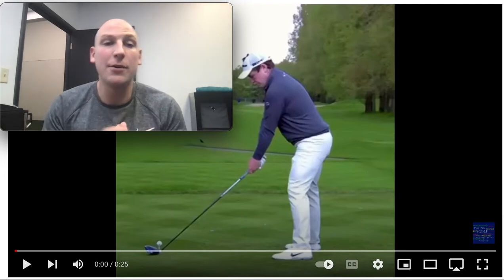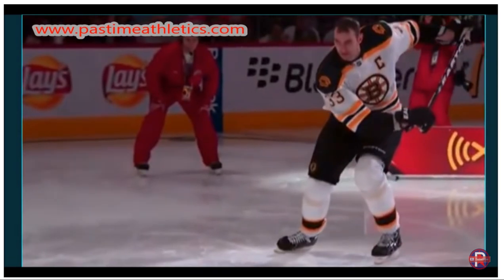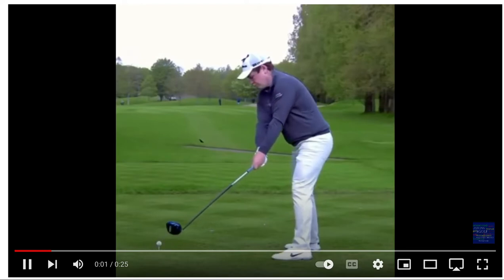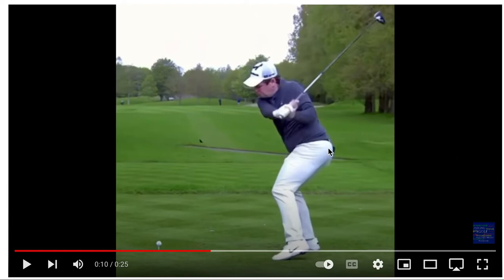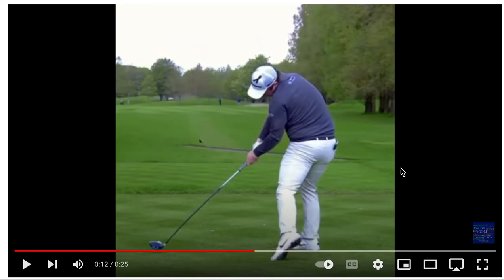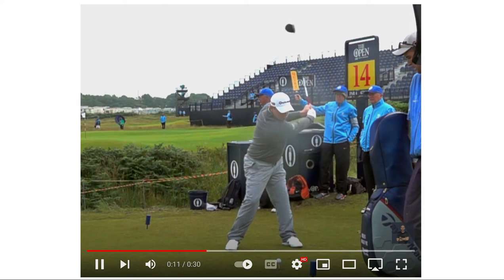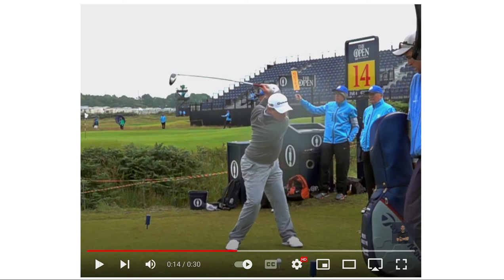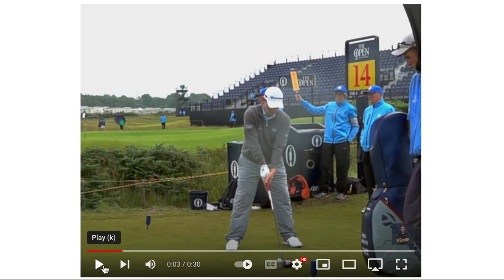Robert MacIntyre swing biomechanics have multisport applications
Robert MacIntyre shows us a swing that applies across sports to all athletes that want to generate powerful rotation. This breakdown will teach you why, as well as what you can apply to your swing AND what you shouldn't

Thanks @Alloverthegolf @JamesDowlingGolf @PastimeAthletics @LoveTennisOfficial

Dr. Joseph Combs PT, DPT from Cincinnati, OH.

- Adjunct Professor of Kinesiology, Biomechanics, Motor Control, and Exercise Prescription & Testing